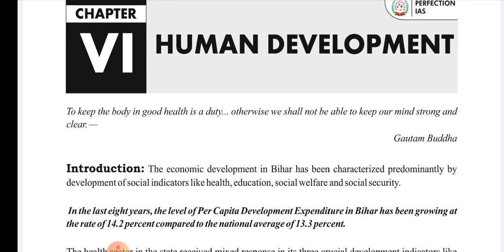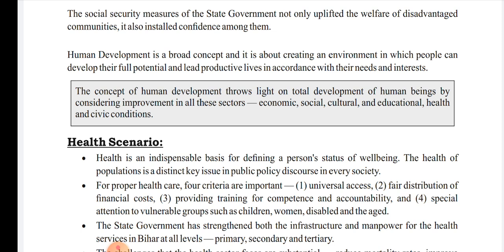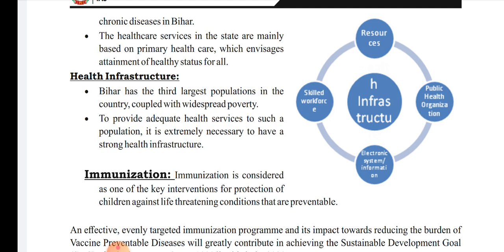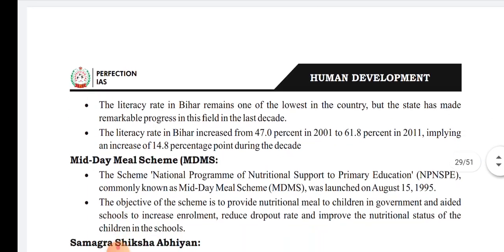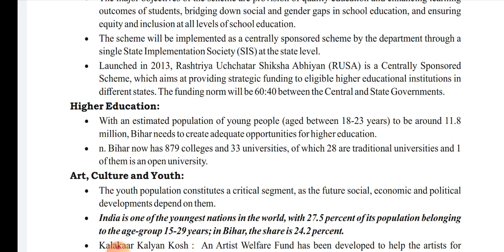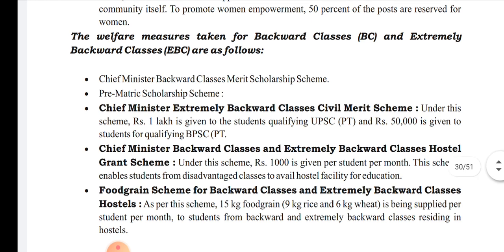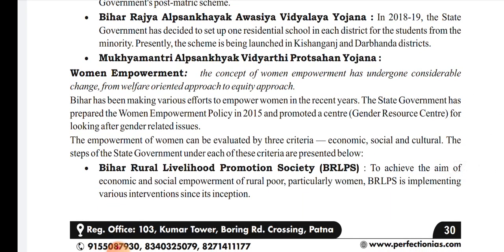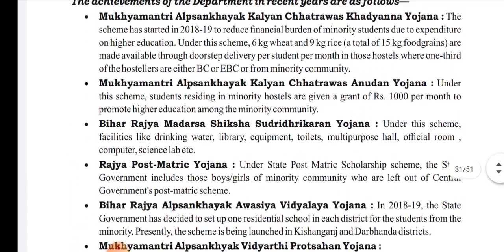Bihar Economy Survey 20 | Bpsc 65 mains | Bpsc 66 Prelims | Human Development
PDF यहां से डाउनलोड कर लें।

BIHAR ECONOMIC SURVEY Chapter - 4 | BPSC 66 PT | Bihar Budget 2020-21

Economy Survey 2020 (English)  | BPSC 65 Mains | BPSC 66
1.bihar economy survey notes
2.bihar economy survey 2020
3.bihar economy survey for bpsc 65 mains
4.bpsc 65 mains
5.bpsc 66 prelims
6.bihar budget 2020
7.bihar budget